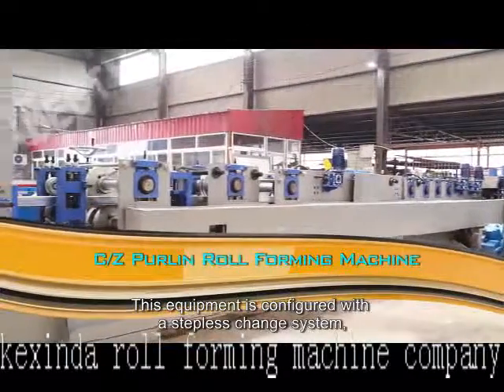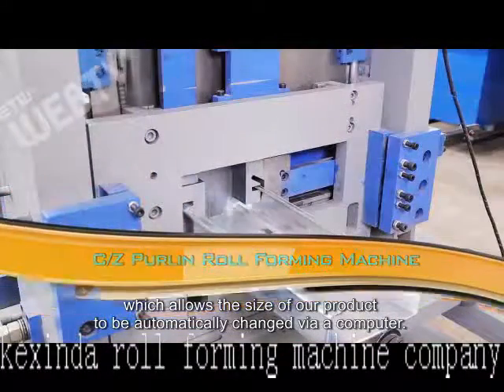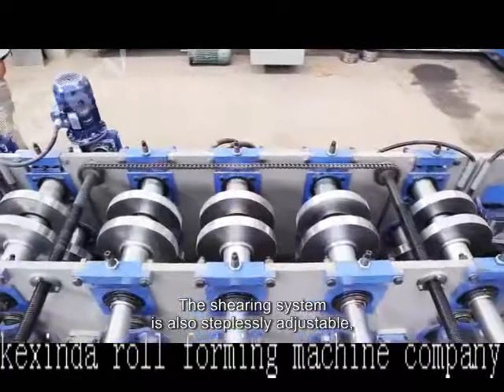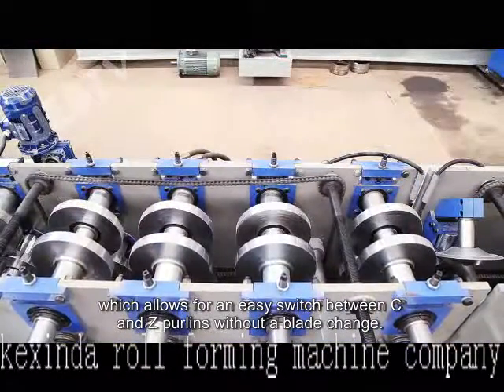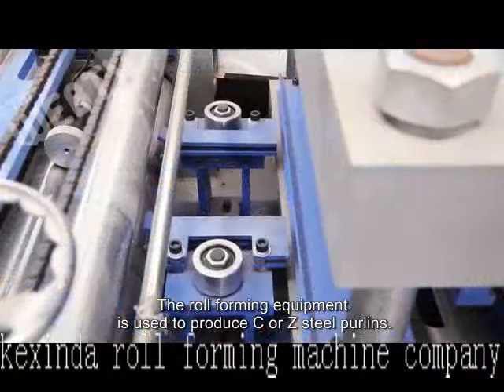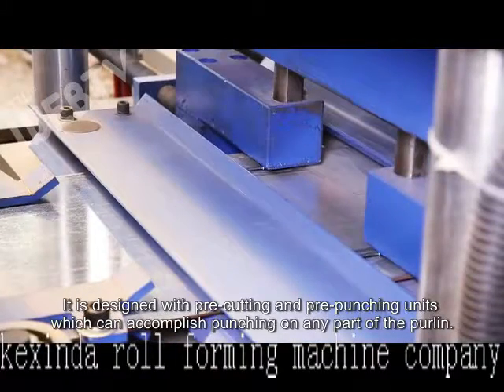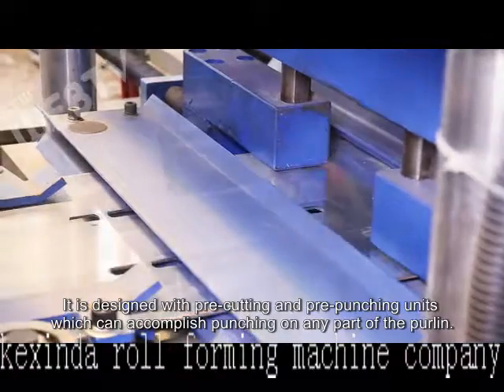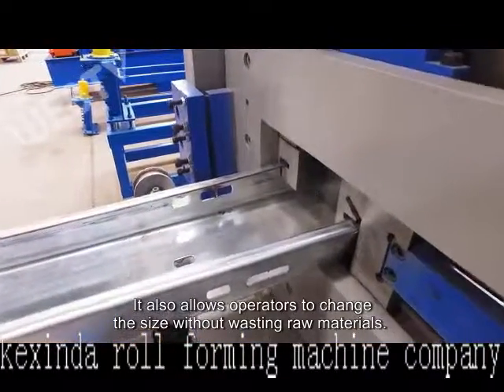CZ interchange roll forming machine cz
if interested or needs ,
pls contact :MOB/WAHTS APP:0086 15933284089
 professional roll forming machines: C-shape purline machines roof panels, wall panel forming machine series, glazed tile roll forming machine series, floor deck roll forming machine series, highway barrier forming equipment, double-deck color steel tile roll forming machine series, C and Z-shape steel purline machine series